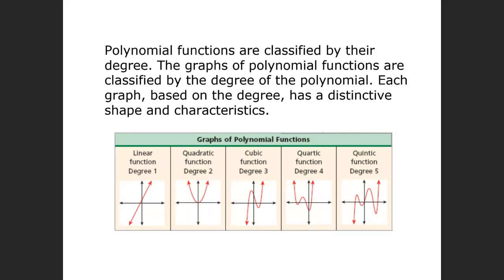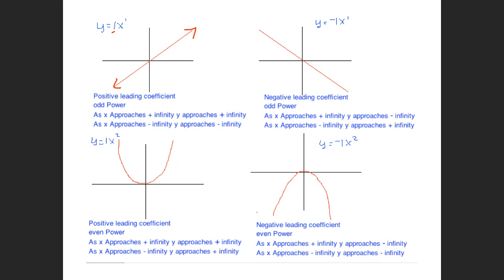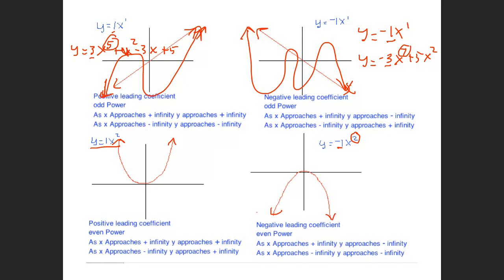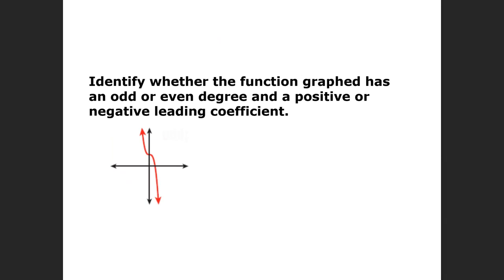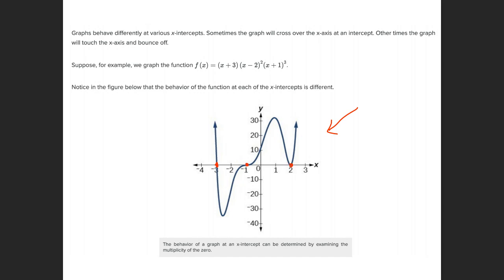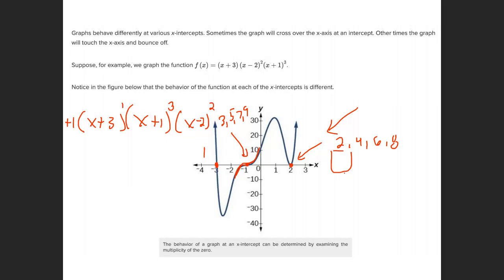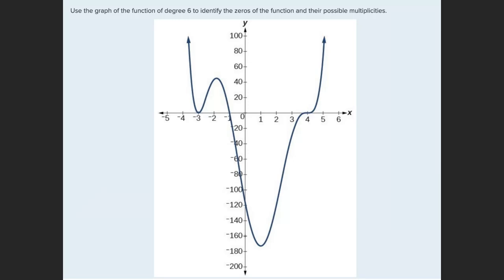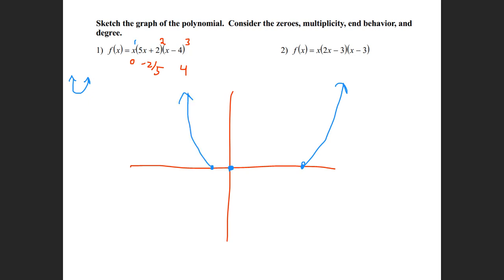PC S1 week 15 tutorial